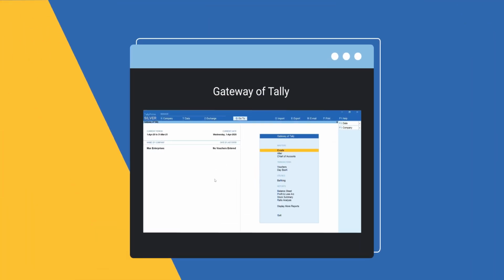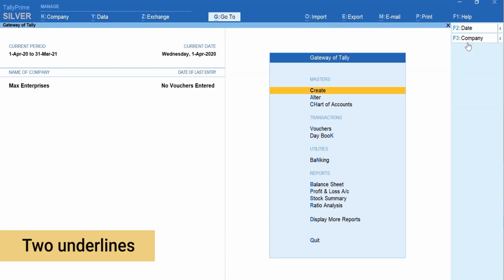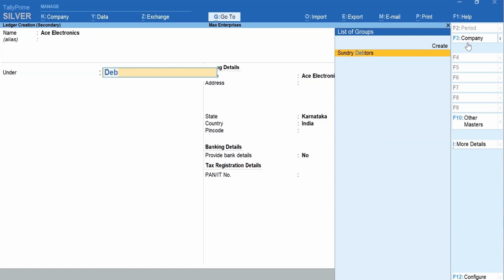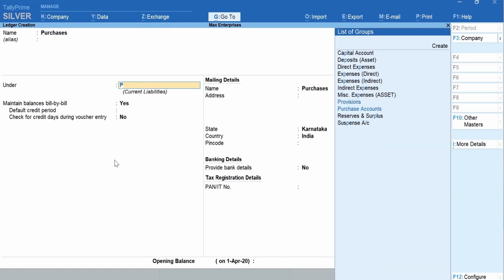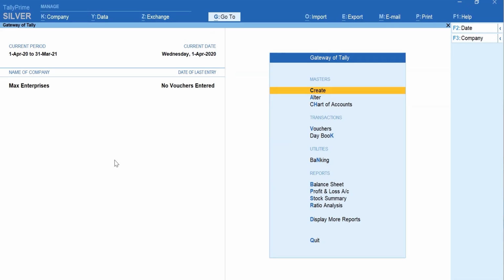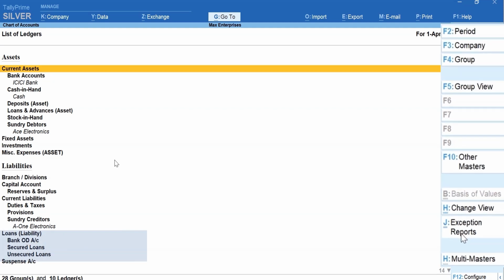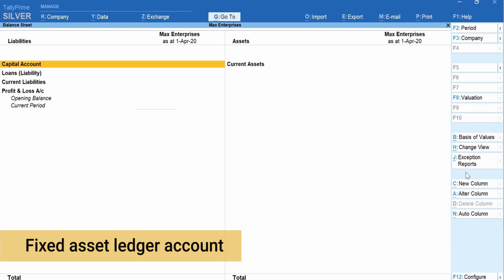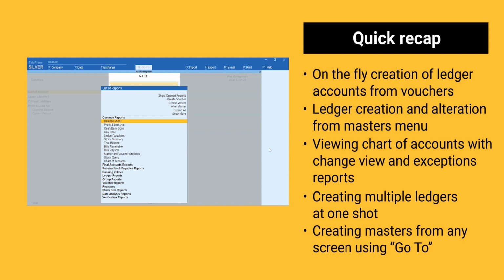3 How to Create Ledgers in TallyPrime